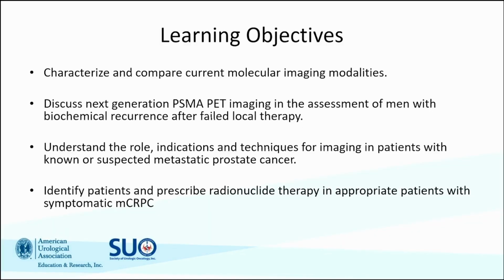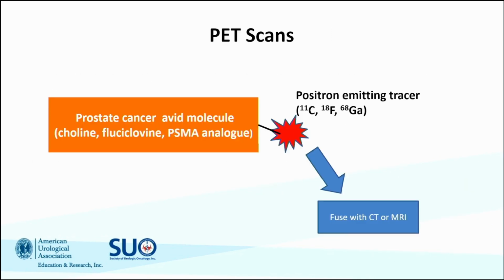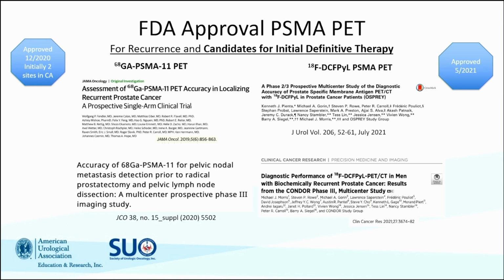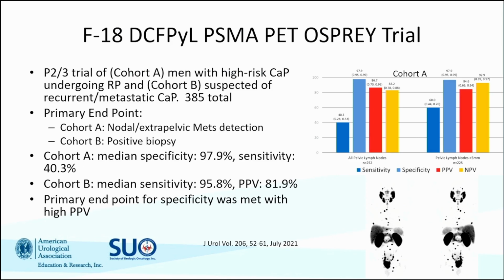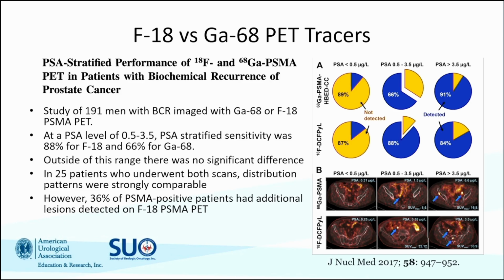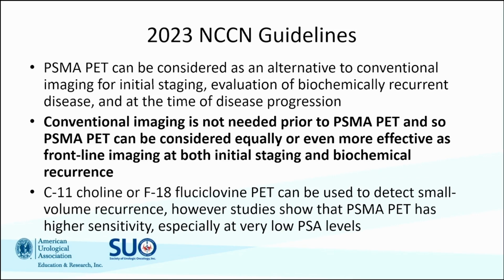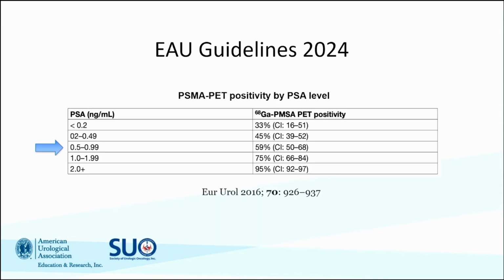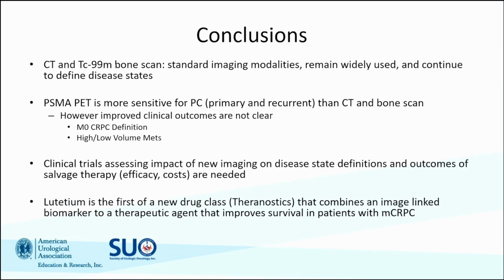Next Generation Imaging (PSMA) and Introduction to Theranostics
Next Generation Imaging (PSMA) and Introduction to Theranostics: Kelly L. Stratton, MD

ACKNOWLEDGEMENTS
This educational activity is supported by independent educational grants from:
Astellas
AstraZeneca
Bayer HealthCare Pharmaceuticals Inc.
Janssen Biotech, Inc., administered by Janssen Scientific Affairs, LLC
Merck & Co., Inc.
Novartis Pharmaceuticals Corporation
Pfizer, Inc.